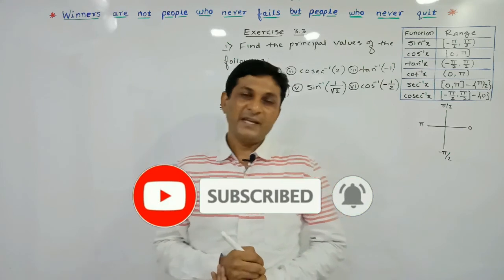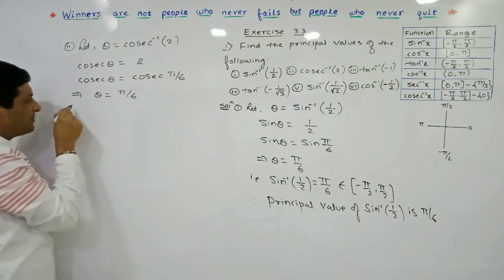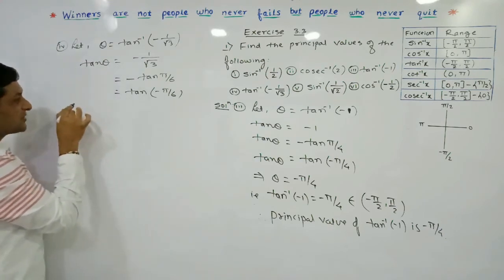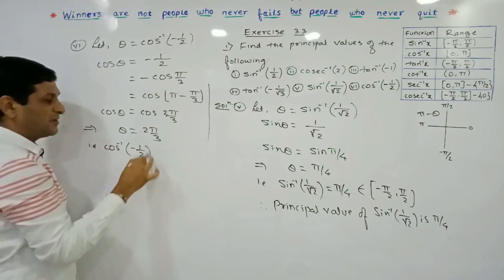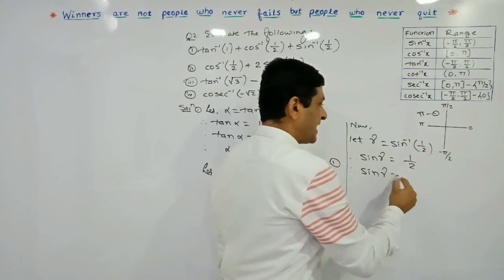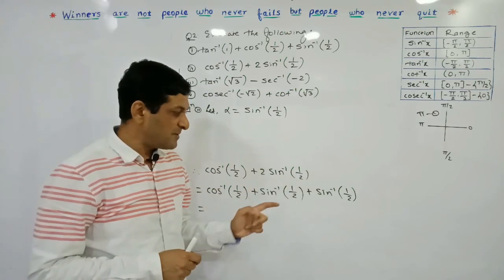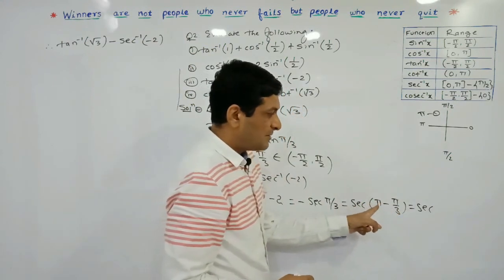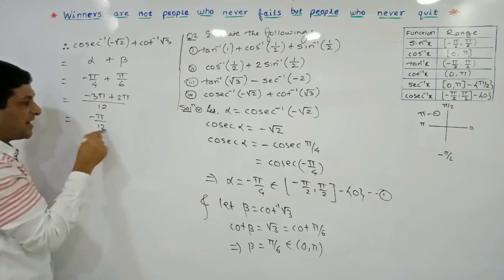Trigonometric Functions | Ex 3.3 (Q1 & Q2 ) | Class 12 Maths | Maharashtra Board | Samit Deshmukh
✔I Professor Samit Deshmukh is going to teach you Trigonometric Function chapter of class 12th Maharashtra board